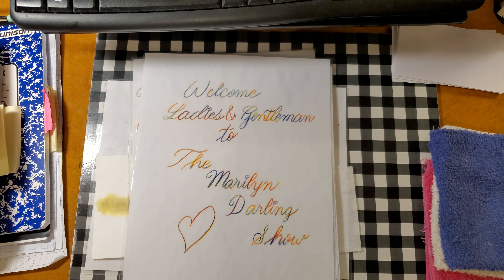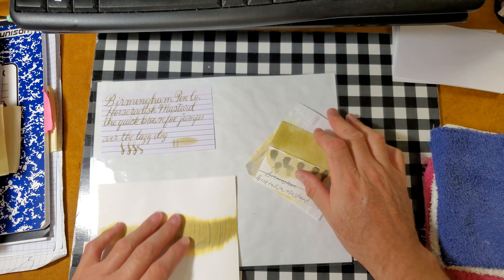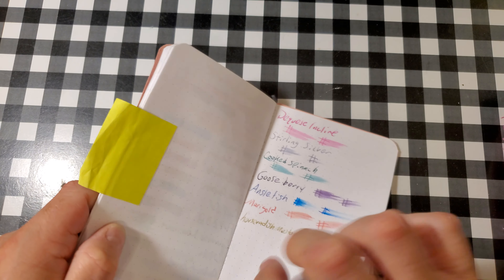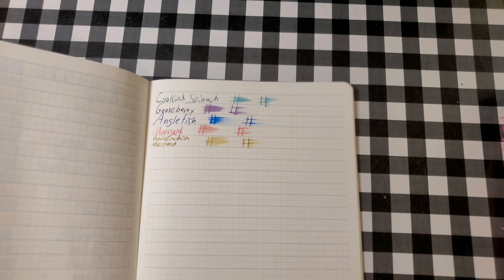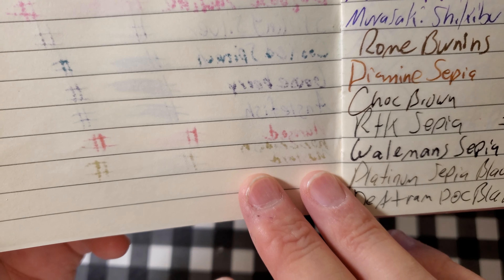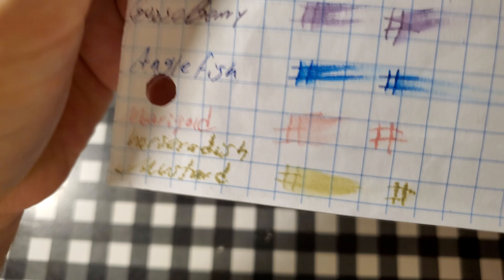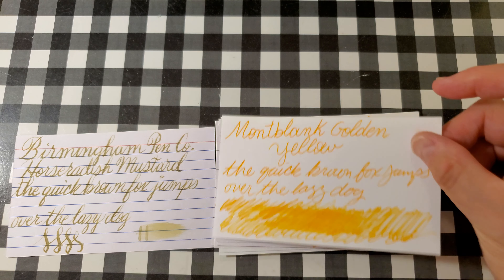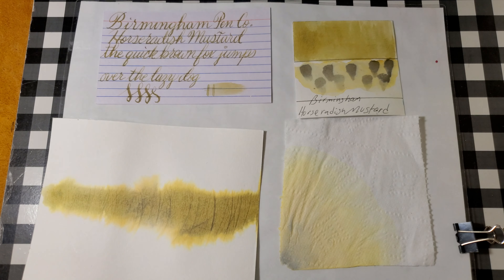Birmingham Pen company horseradish mustard